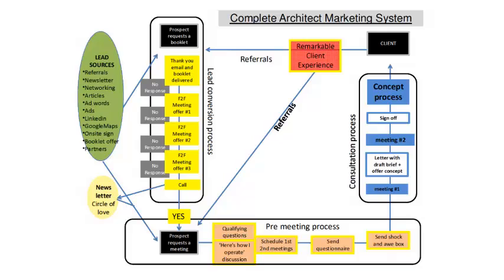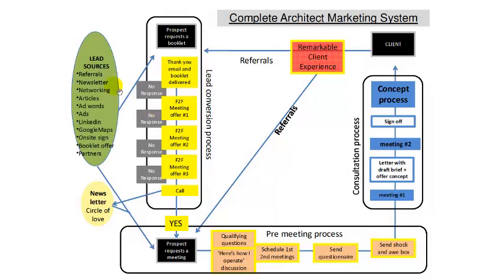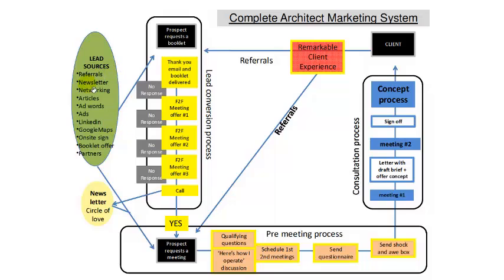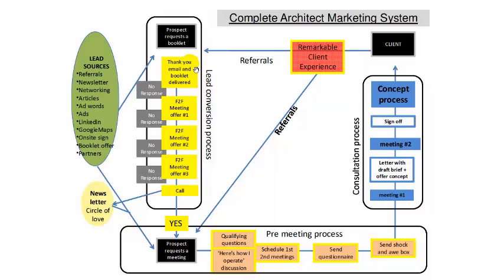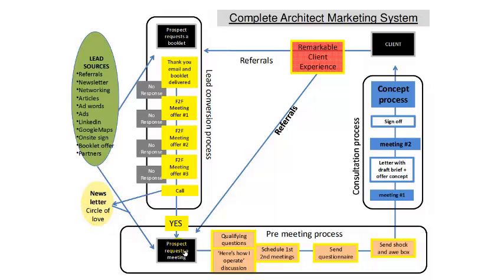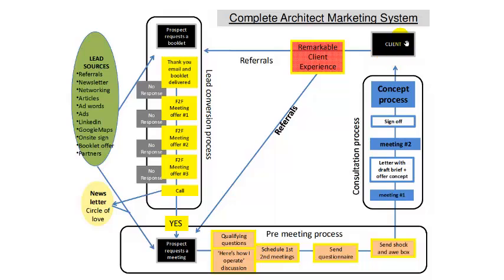The Complete Architects Marketing System Blueprint explained